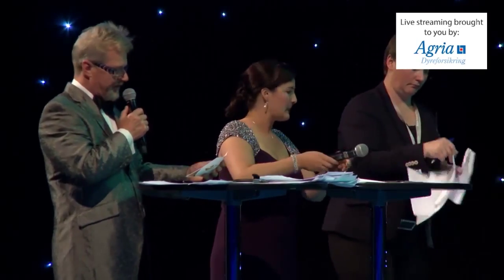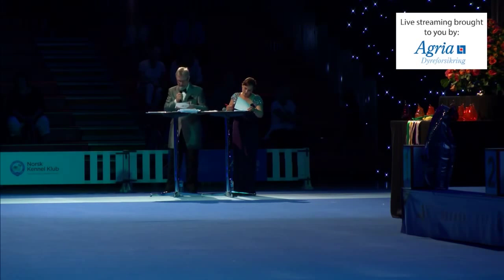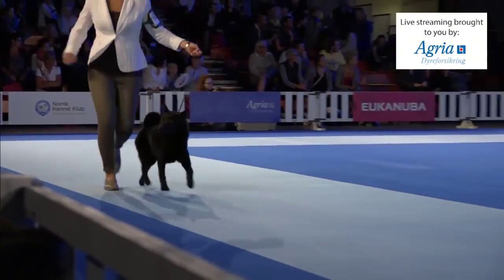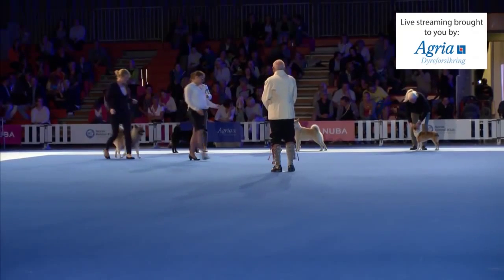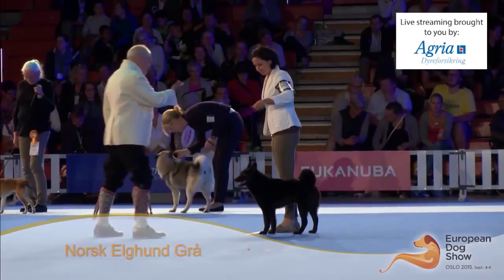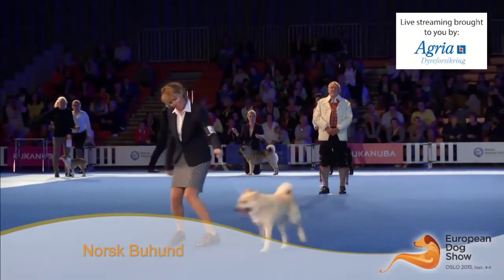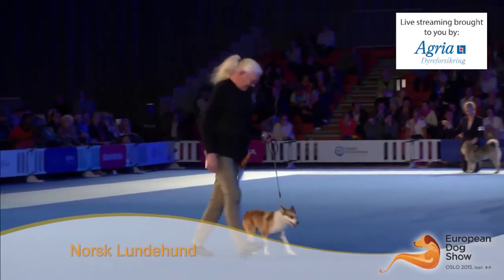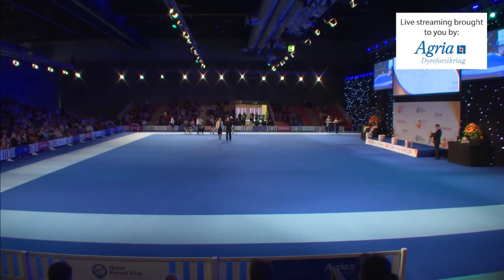European Dog Show 2015 - Sunday: Best Norwegian Breeds (English)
European Dog Show 2015
4-6 September
Best Norwegian Breeds

Here you can watch full live stream from the whole weekend at EDS 2015